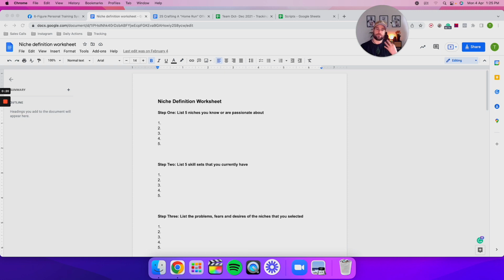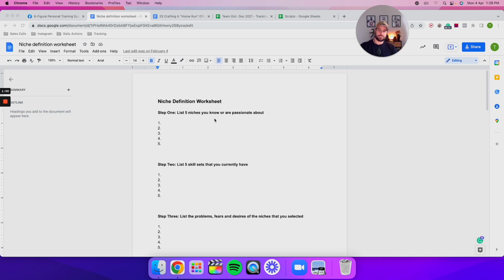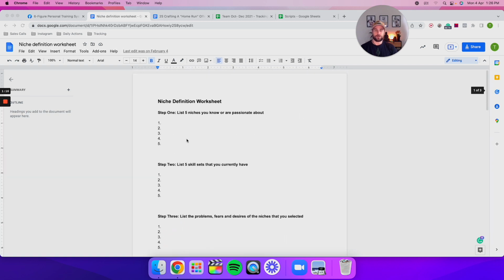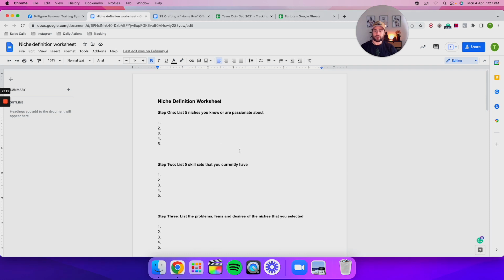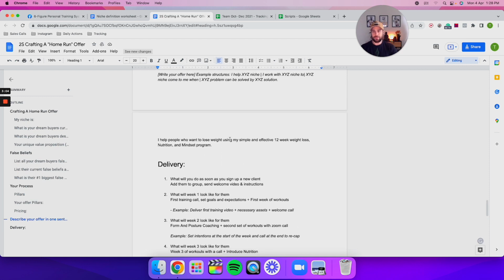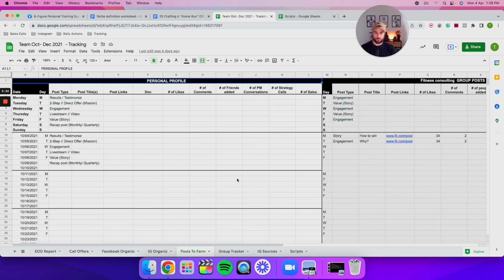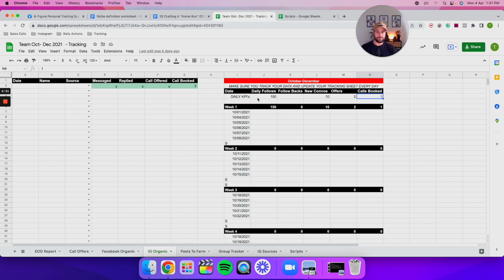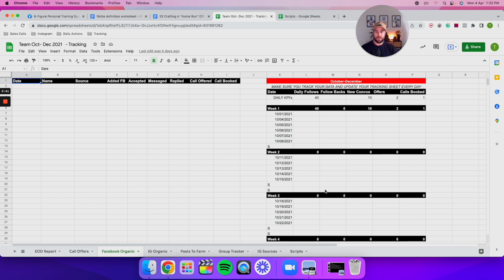How to consistently bring in quality leads without paid ads.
Offer creation and packaging

How to get your first few clients.

So today I will do a deep dive into a couple of these topics.